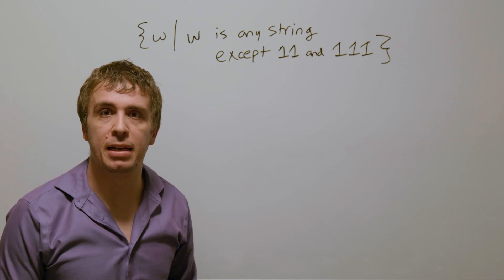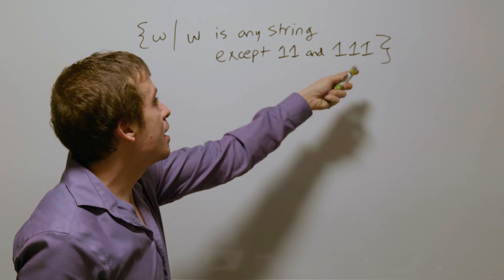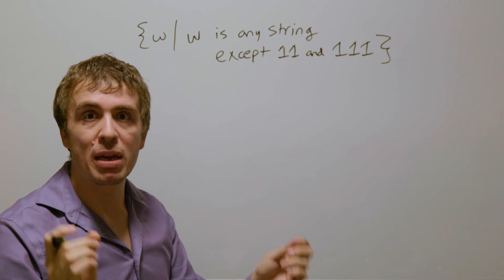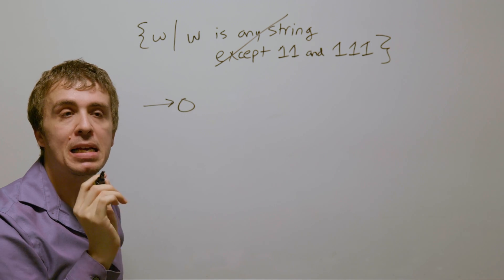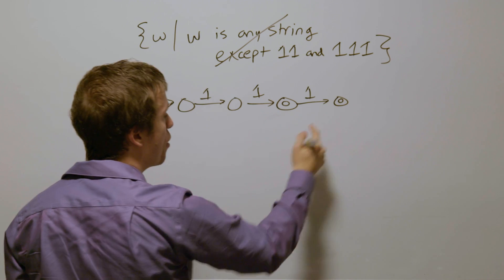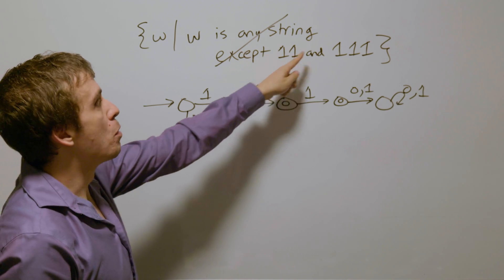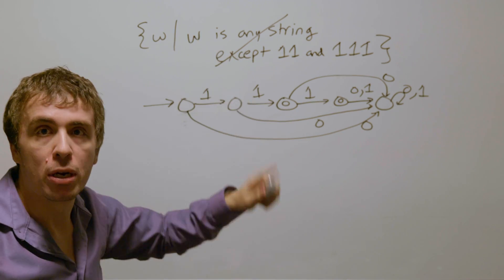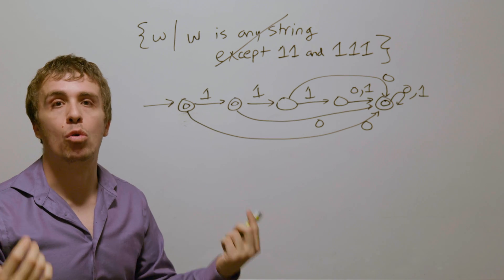Theory of Computation: DFA for Binary Strings except 11 and 111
We will be creating a deterministic finite automaton for all binary strings that are not 11 or 111. This is Exercise 1.6(h) in the Sipser theory of computation textbook.